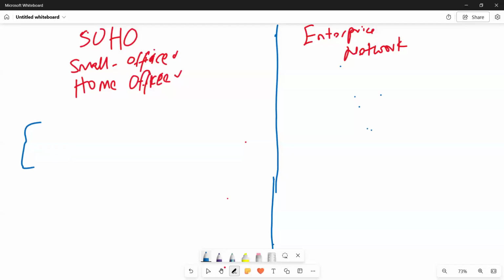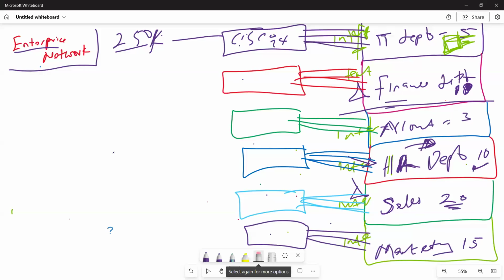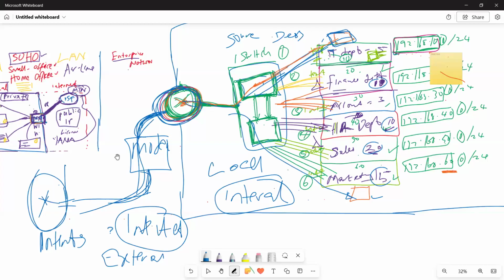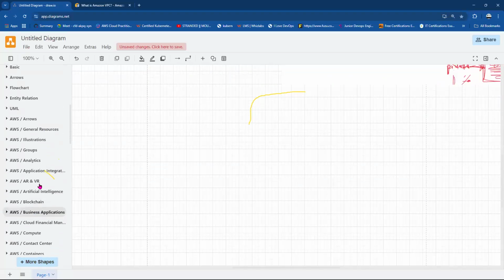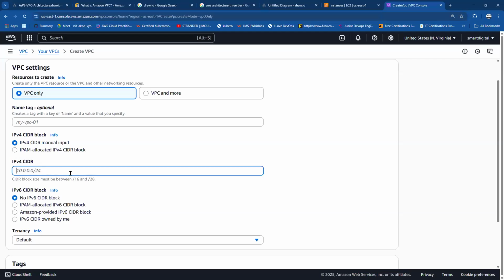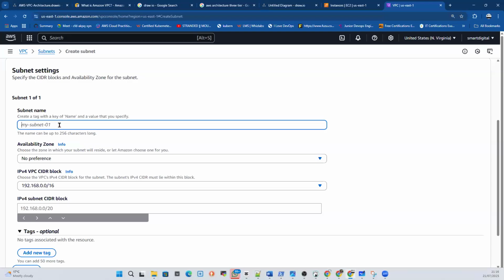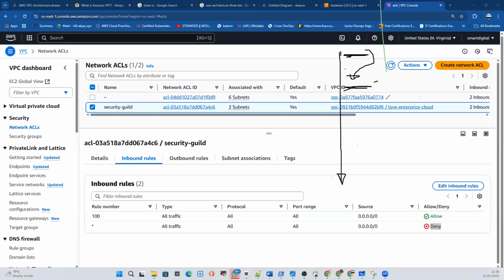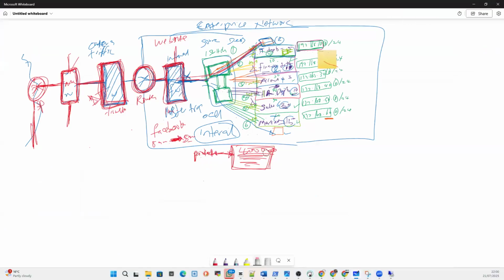Class 7 cloudsecdevops VPC Network AWS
Cloud VPC